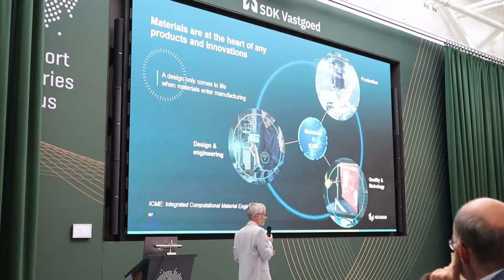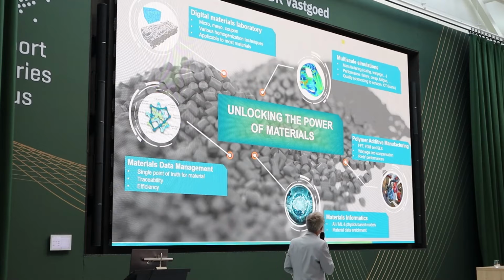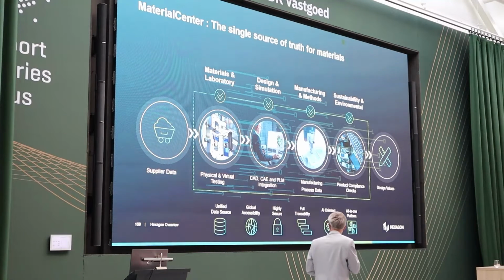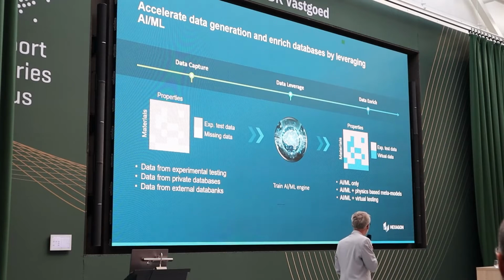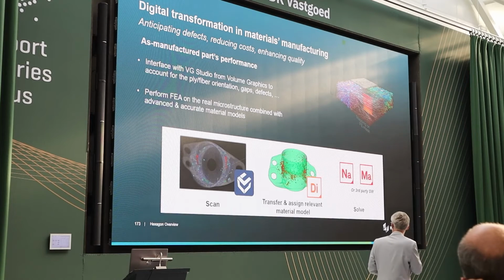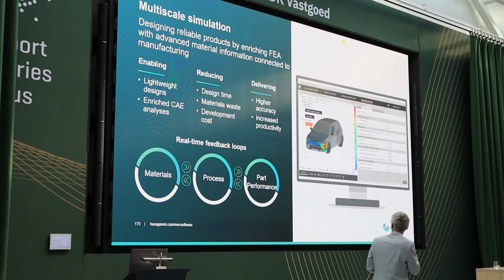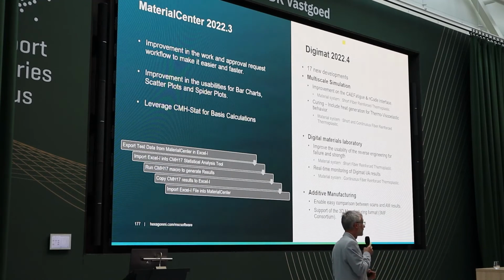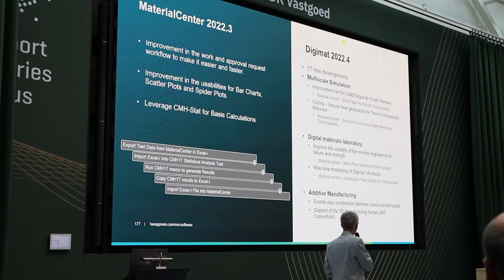The Materials Digital Transformation, a key ingredient to speed-up innovation and design process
Bernard Alsteens | Materials Engineering Expert @Hexagon